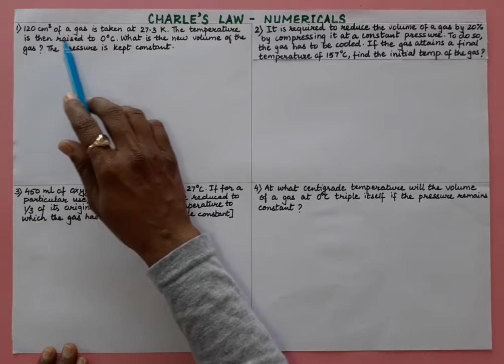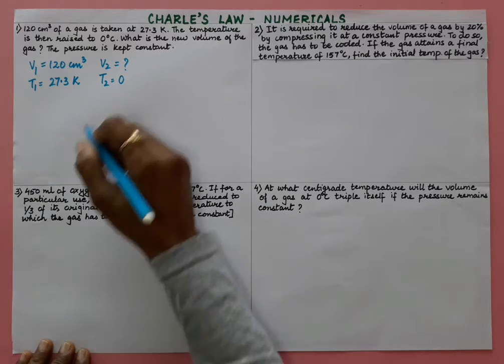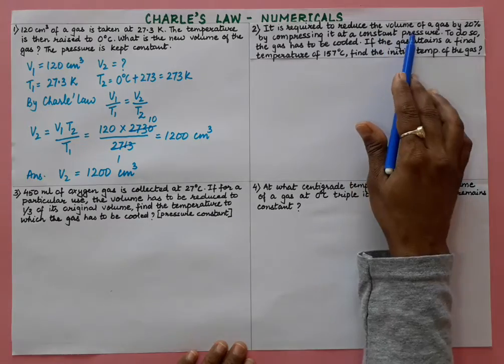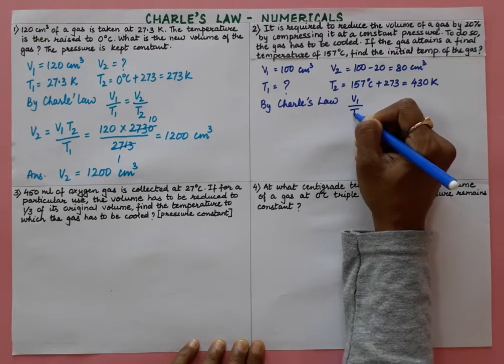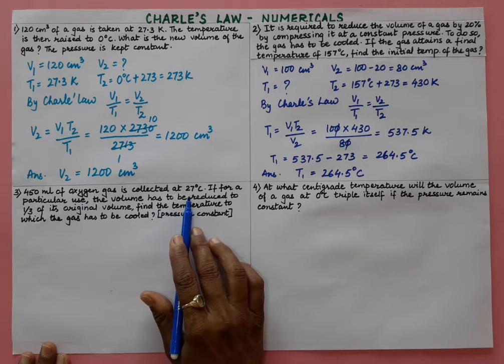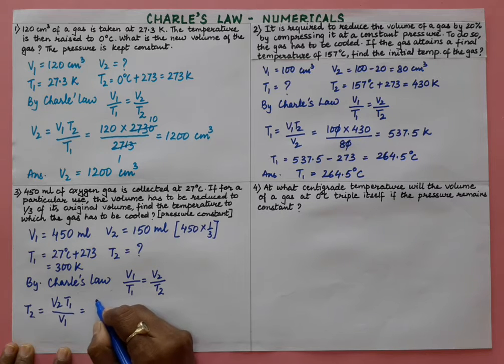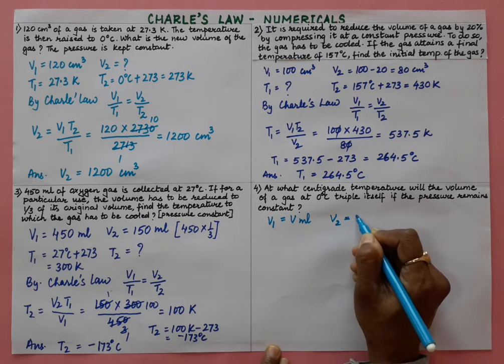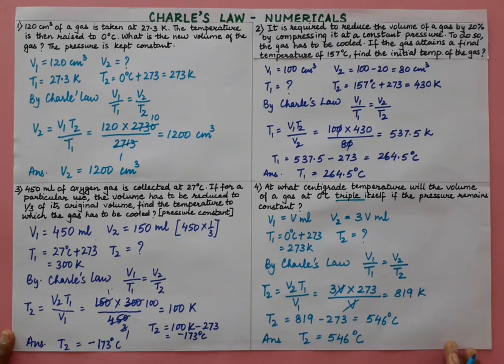Study of Gas Laws | 5 | Charle's Law Numericals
Std. 9 ICSE Chemistry - Study of Gas Laws - Charle's Law Numericals